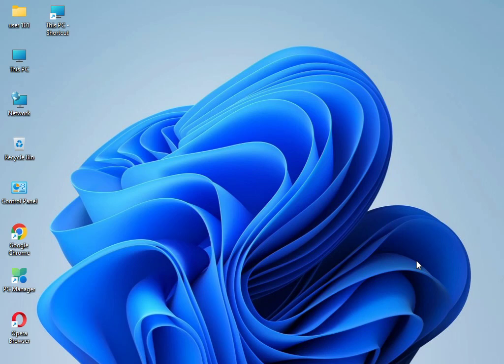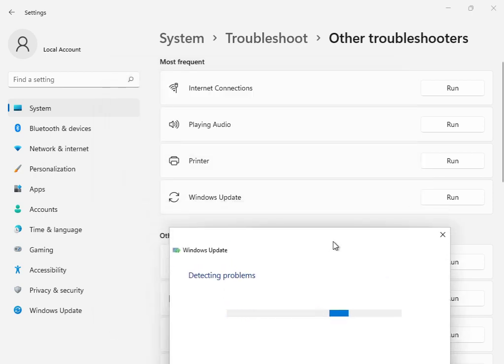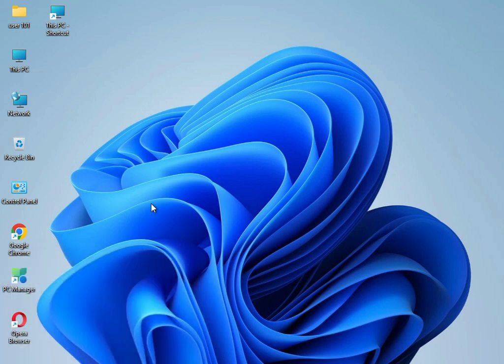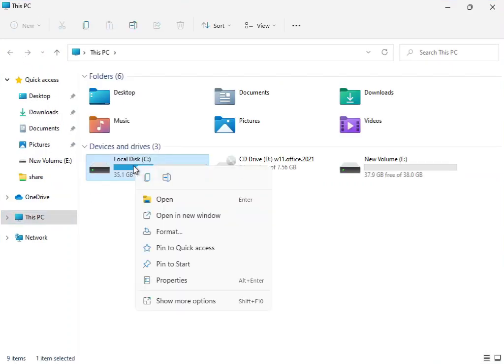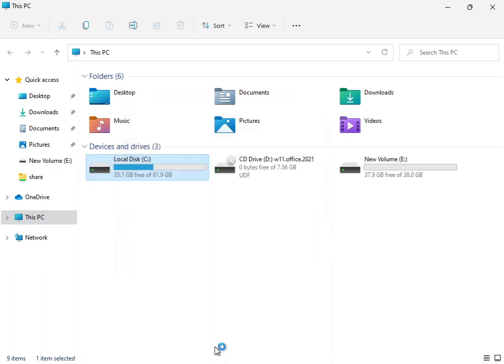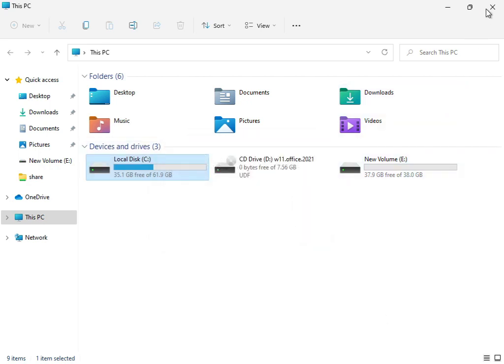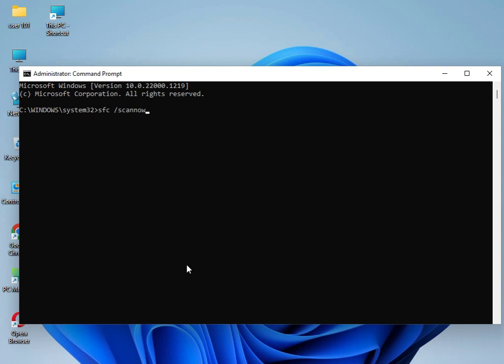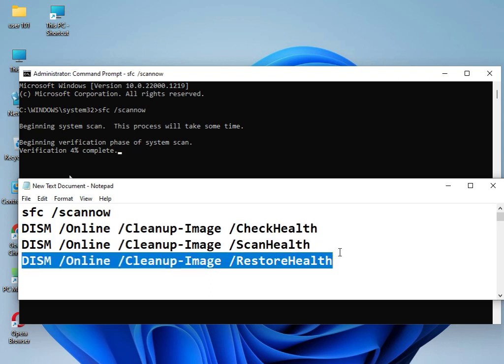How to fix Windows update error 0x800f0988 windows 11 or 10